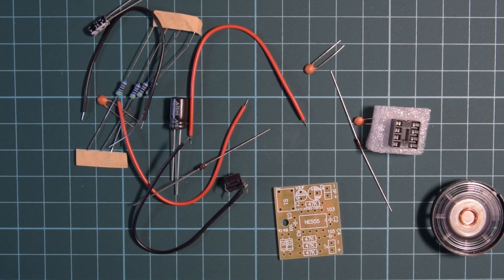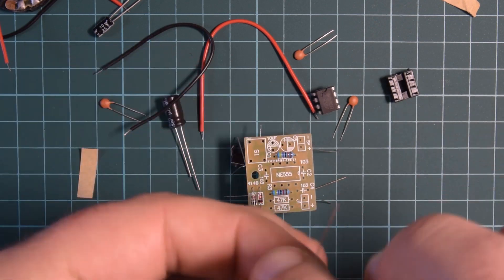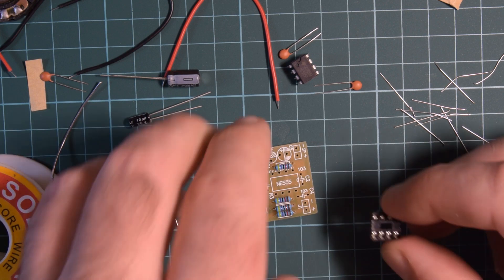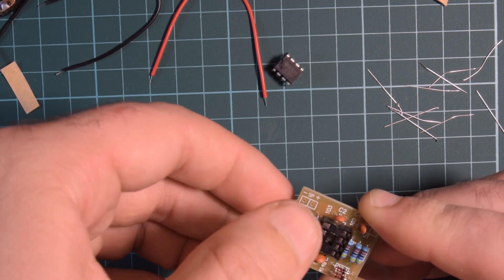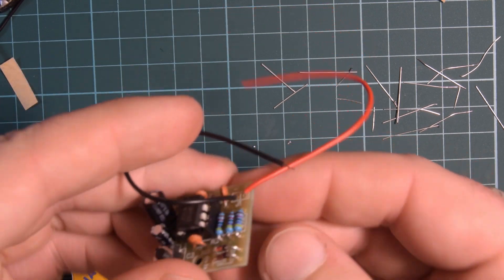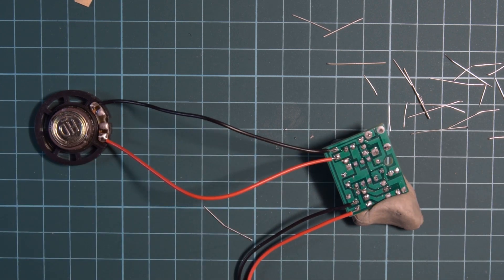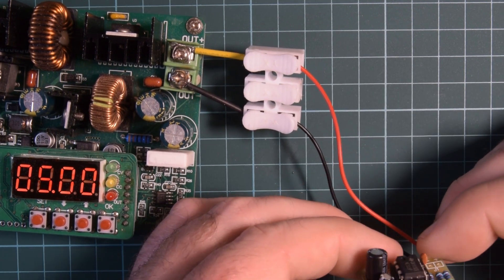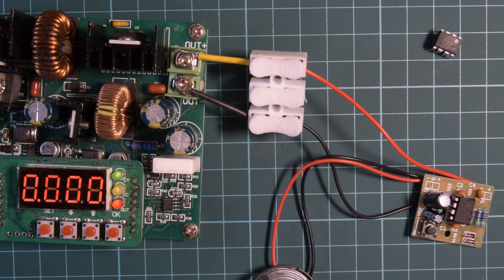Kit Build: 555 Timer Doorbell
Another interesting 555-timer based kit from EBay, come and join the soldering fun!